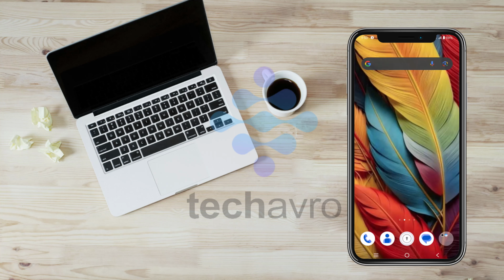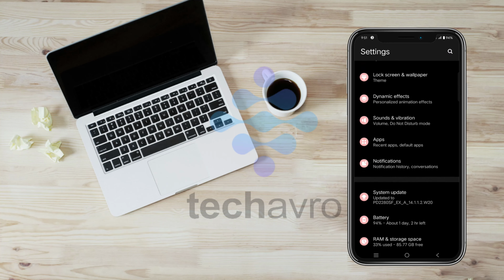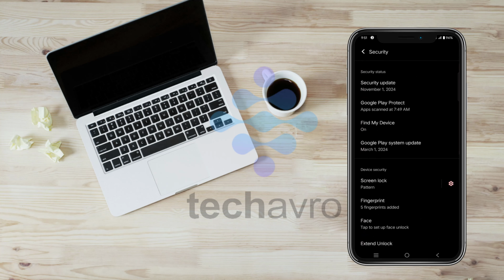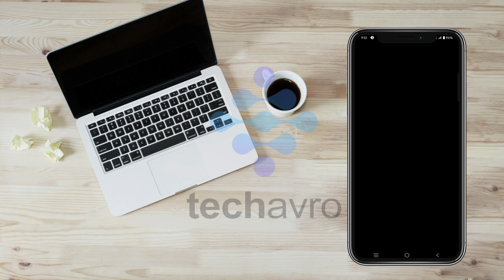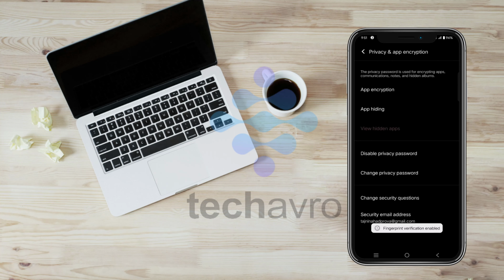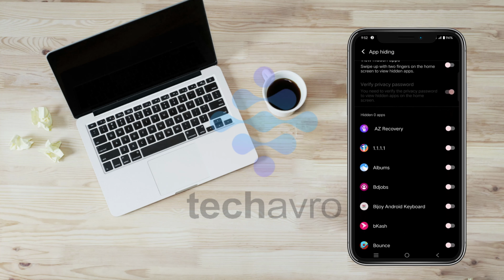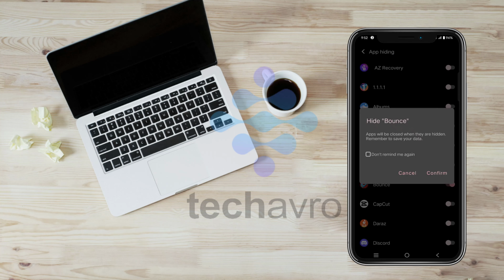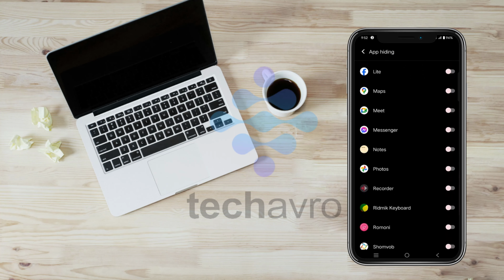How to Lock your Apps in Android Phone 2025